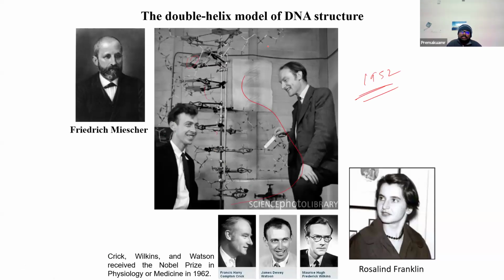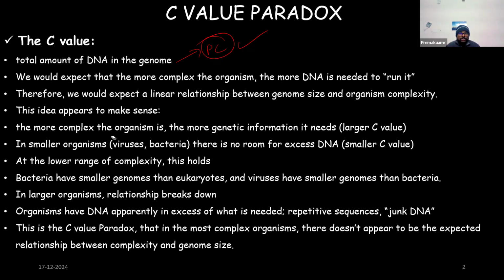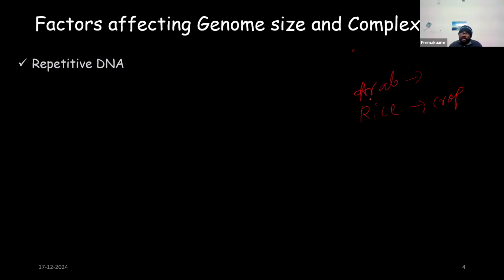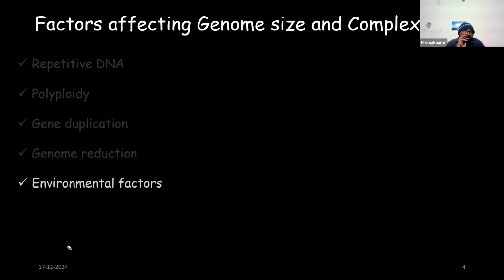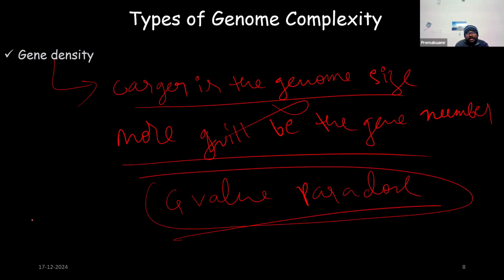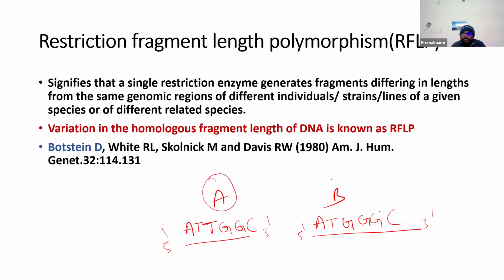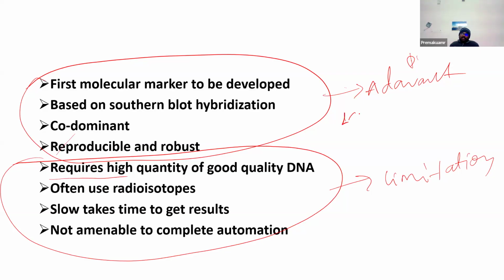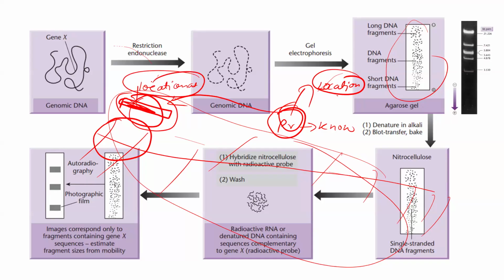C VALUE PARADOX AND RFLP MARKER